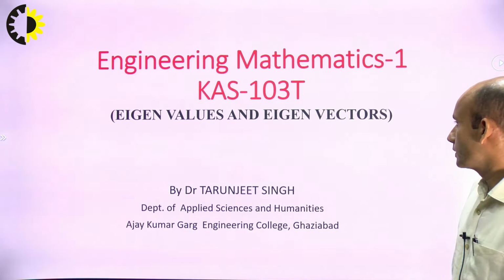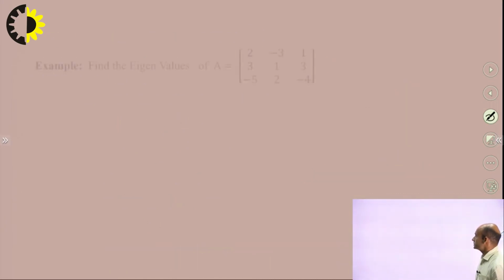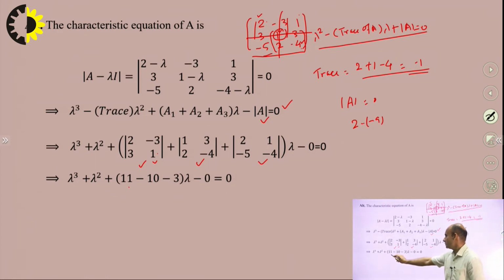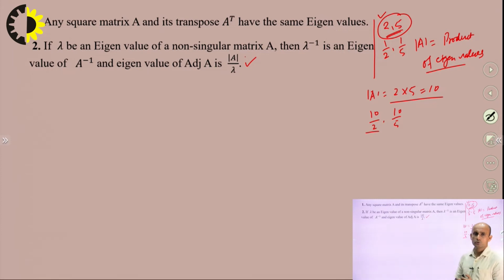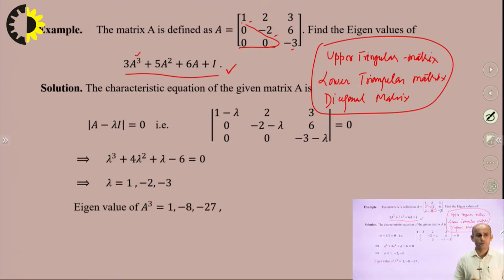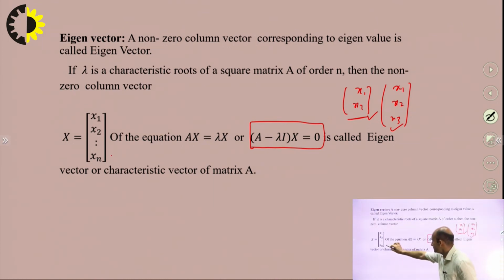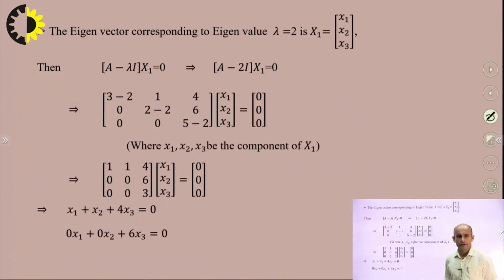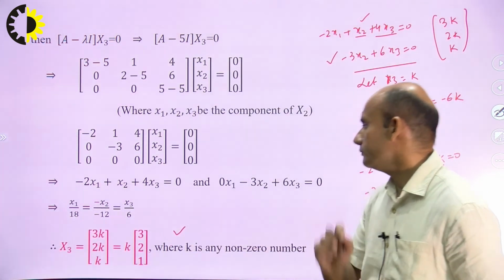''Eigen Values And Eigen Vectors'' Engineering Mathematics I By Dr Tarunjeet Singh, AKGEC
Eigen Value & Eigenvector is a very important topic in engineering mathematics-1 and it has guided application in engineering